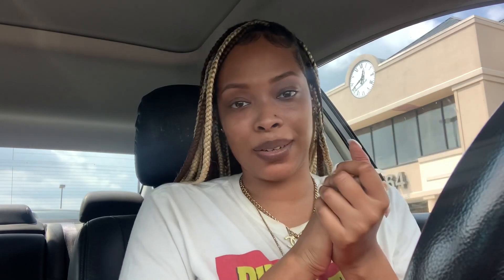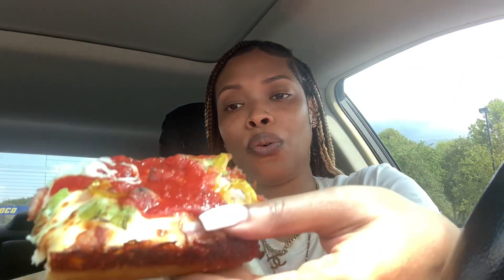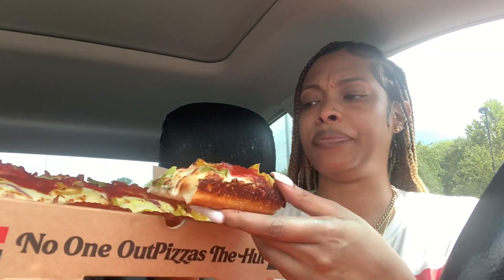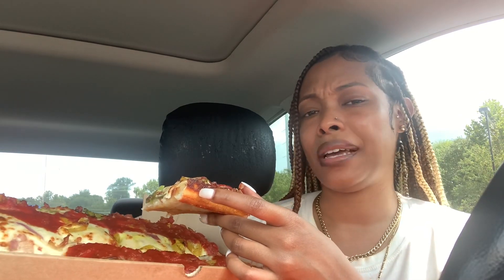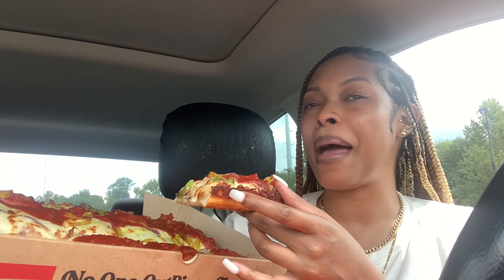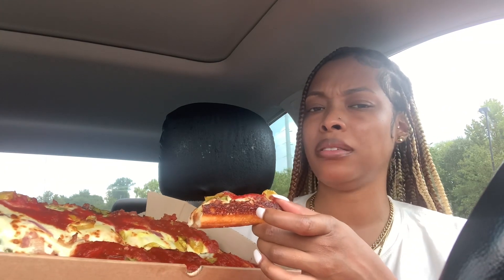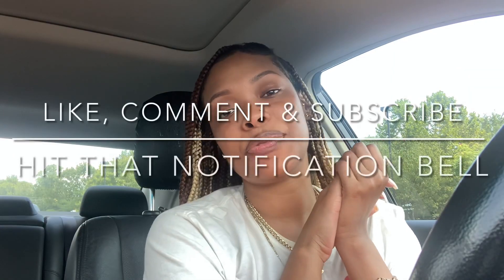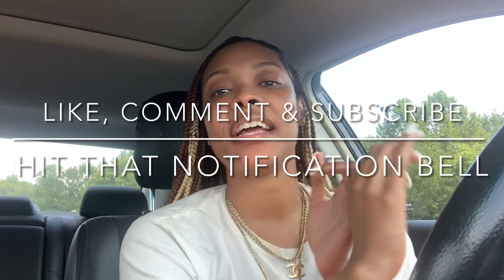PIZZA HUT DETROIT STYLE PIZZA IS BACK! Create your own | Food Review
Amazon Music!
Free for 30 days! Cancel anytime
Unlimited access to over 75 million songs

Capital Heights MD 20791